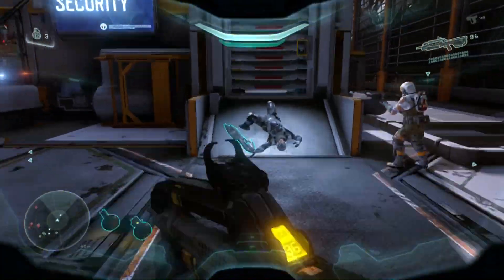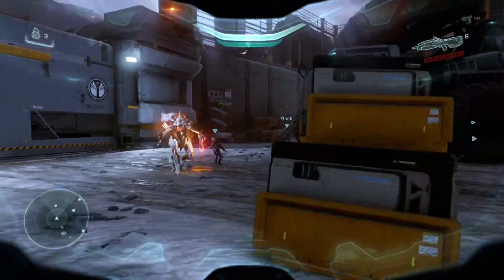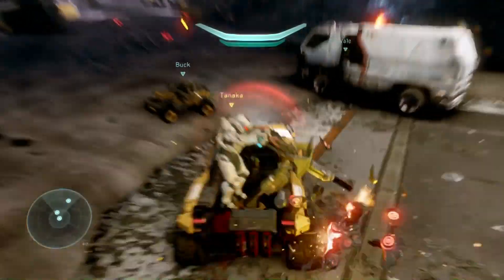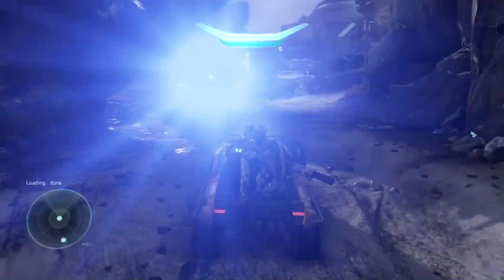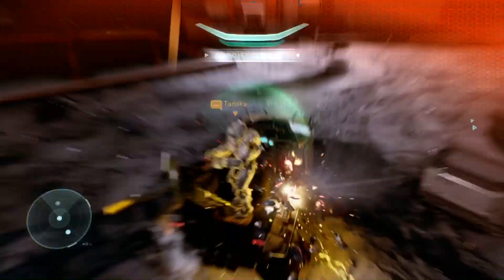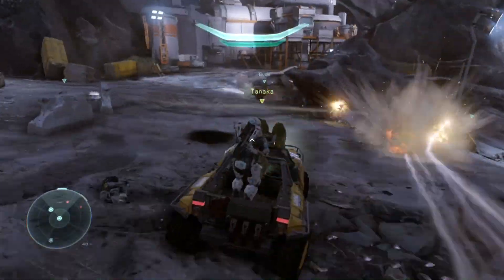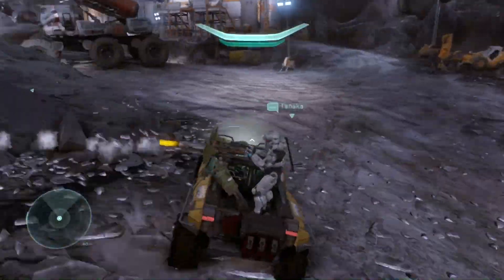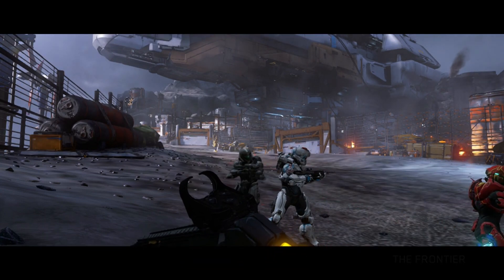Halo 5 - Shoot From The Hip - Achievement Guide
Guide for Halo 5: Guardians' "Shoot From The Hip" achievement.

Achievement Description: "Completed Glassed without any players using Smart-Link."

Level - Glassed
Difficulty - Any (Easy in above video)
Skulls - Any

Follow me on:

Mixer - HaloCompletionist